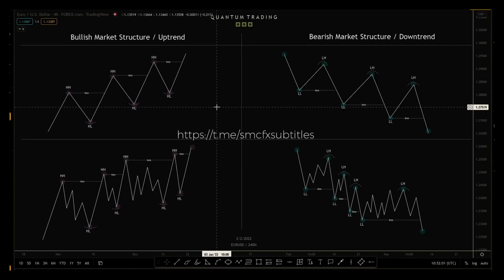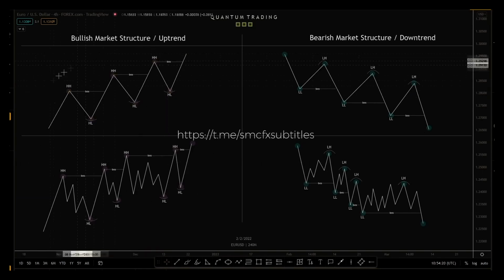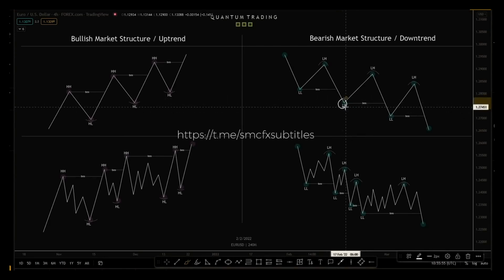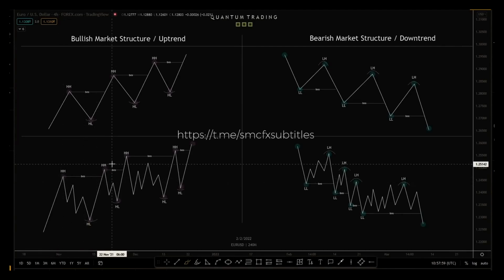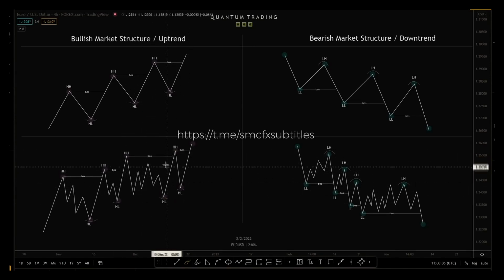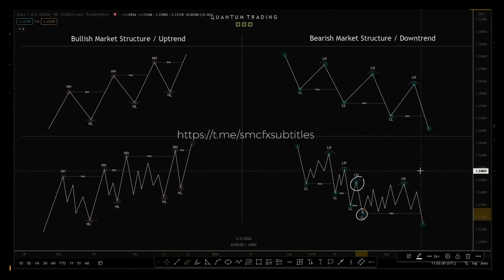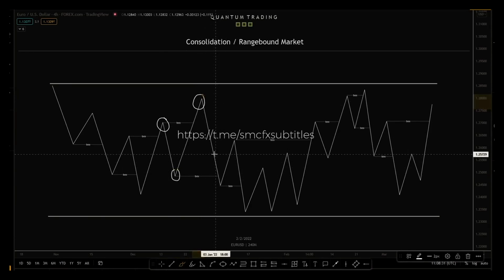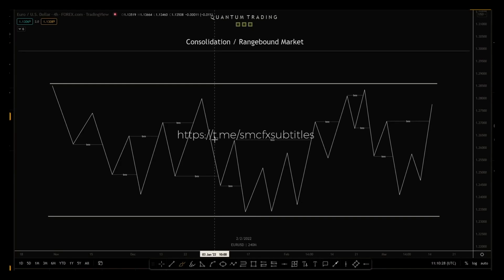1 Introduction to Market Structure Theory